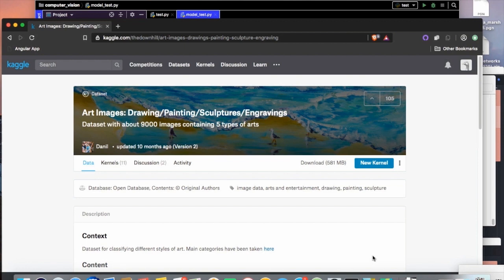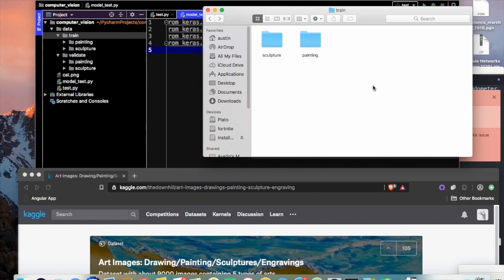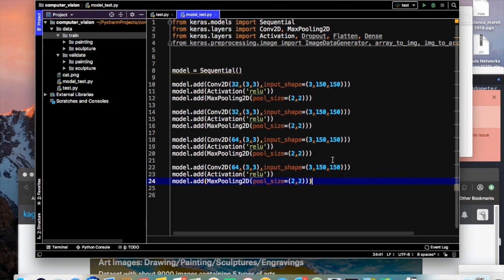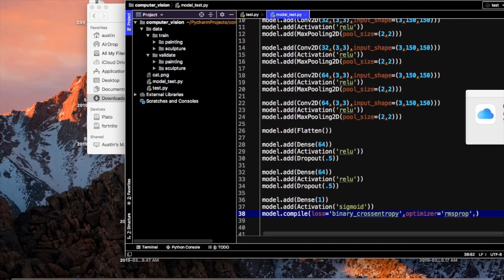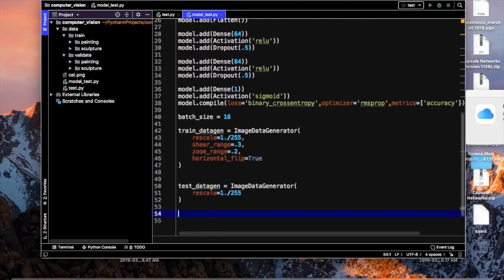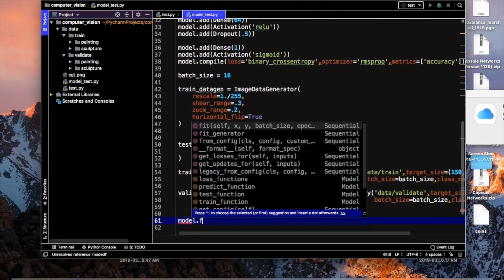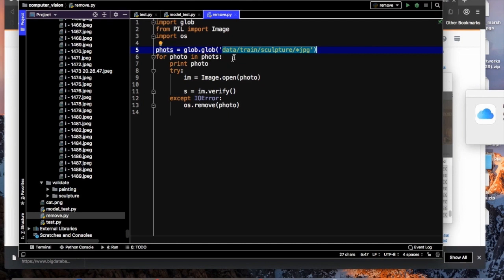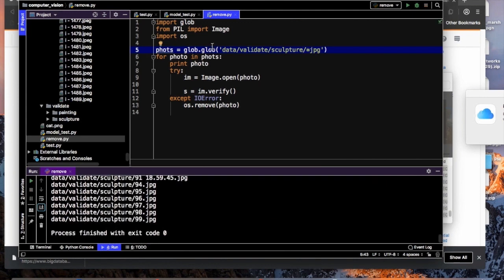Applied Deep Learning Tutorial For Beginners| Classifications & Models(Part 3/3) | Eduonix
In this part of the video, you will be learning the classification and how to build models.

[00:07] Introduction to classification
[04:33] Building Models
[19:44] Training Model